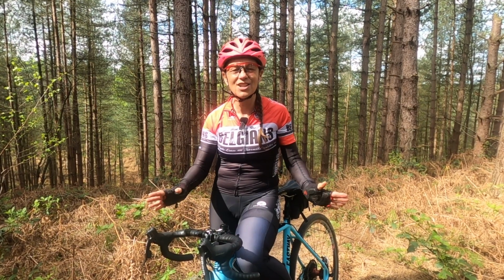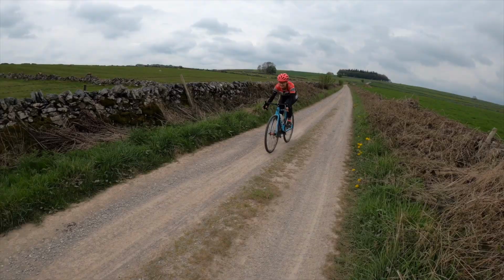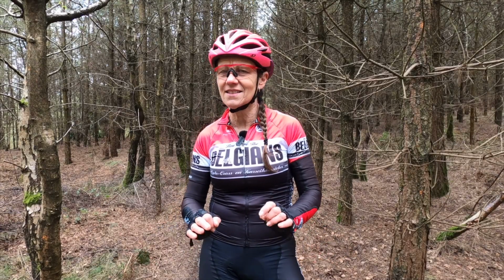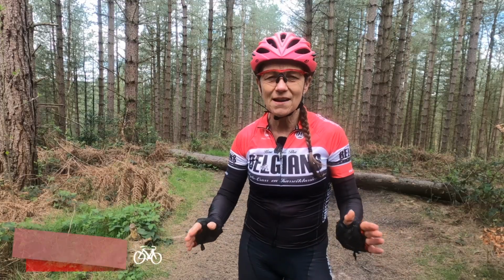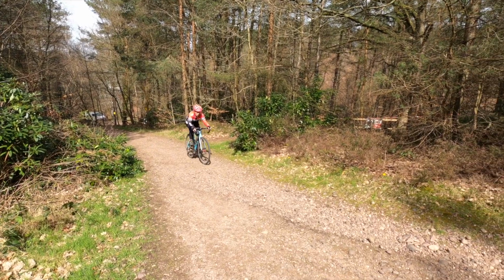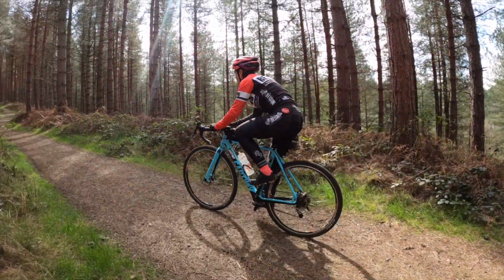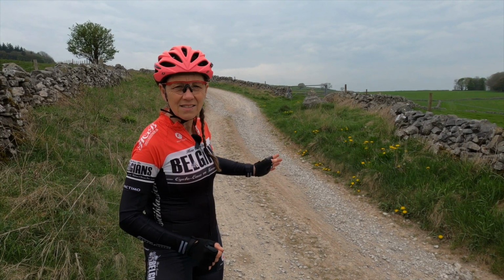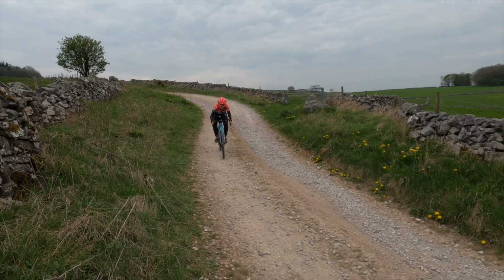Basic Bike Skills - Getting To Grips With Gravel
Filmed for those relatively new to gravel riding, this video is an introduction to basic off-road bike skills. It covers a variety of terrain. The key here, is always to work within your comfort zone. You can 'push further ' as your confidence grows. As with all skills, the key is to practise in all conditions. When developing skills try to finish on a positive note. I am happy to answer any questions in the comments. If there are other topics you would like me to cover, please let me know below.

I will be running a workshop for 6 riders, on the 11th June. if you would like more details including venue and price please drop me an email at

00:00 - Introduction
00:20 - On The Flat
02:13 - Cornering
02:41 - Climbing
03:44 - Descending
05:10 - Summary

Julie is an ex Pro-Elite mountain biker. She is an MTB Leader and Mountain Leader. She regularly runs courses and guided trips, in the Peak District and Wales.